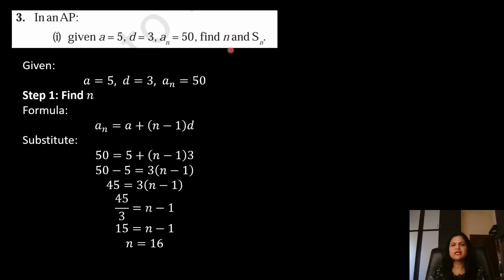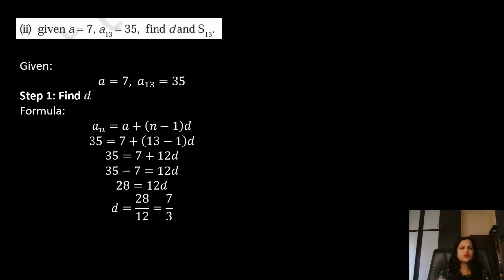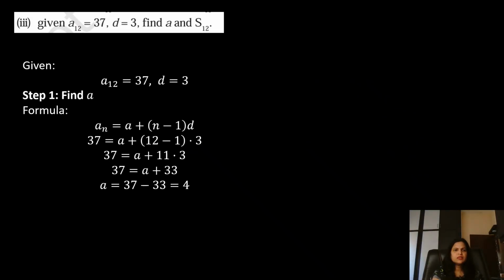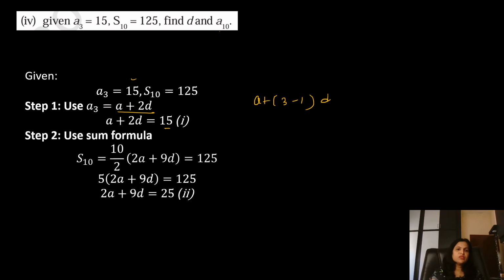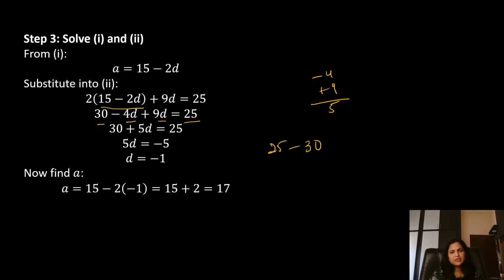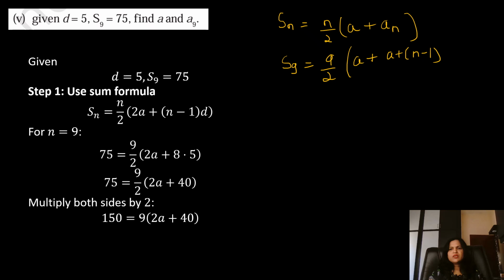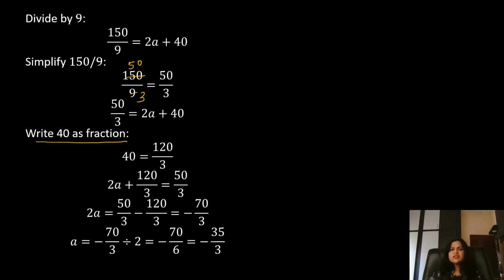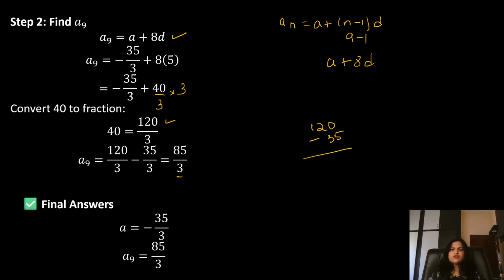chapter 5 exercise 5 3 part 3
chapter 5 arithmetic progression, arithmetic progression class 10 solutions,
chapter 5 arithmetic progression class 10 exercise 5.2,
ex 5.3 class 10 tiwari academy,